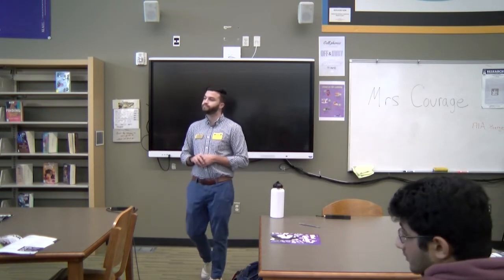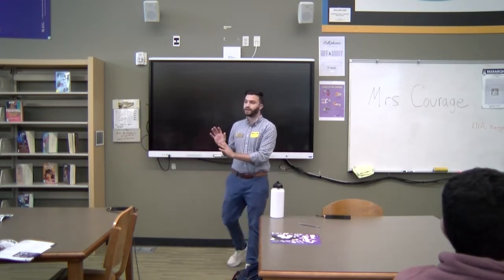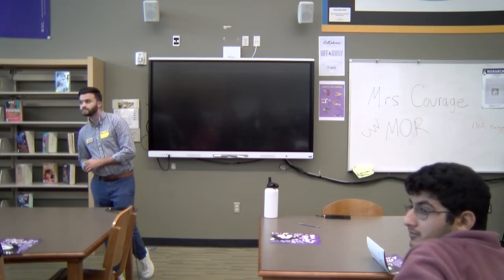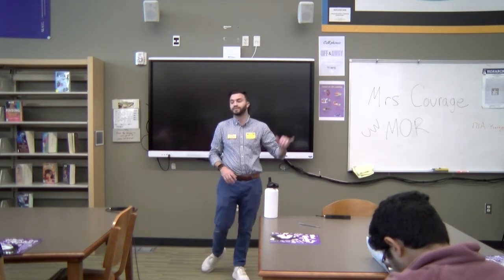College Visit: University of Washington - Wednesday, September 28, 2022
Jason Goldfarb from the University of Washington answered students' questions about the application process, fields of study, and more.

The event was hosted by LWSH College & Career Center